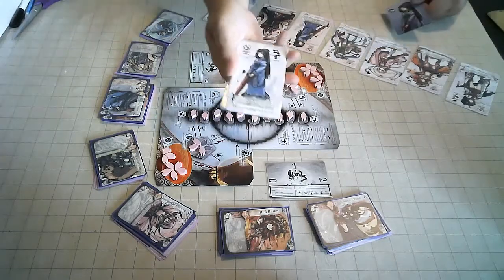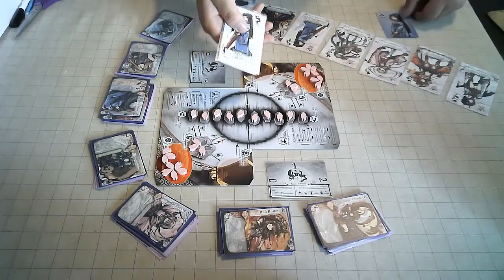[Player Nexus] Ep 04 Sakura Arms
The final episode for now, we return to a game from my series about how much I love tabletop games: Sakura Arms.

I neglected a point in deckbuilding that you know what Megami your opponent has before you build your deck.

I may look into the new version of this game before next year, but only if I get people to play with me the set that I currently have this year. I need more people to test out strategies with.